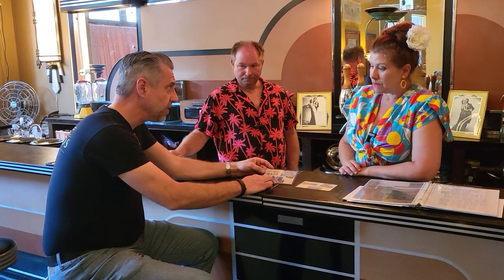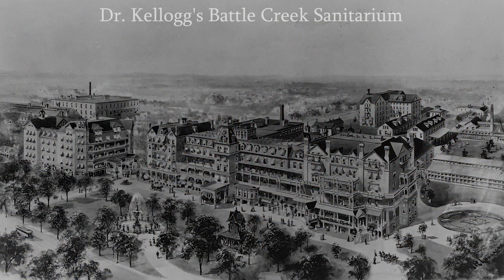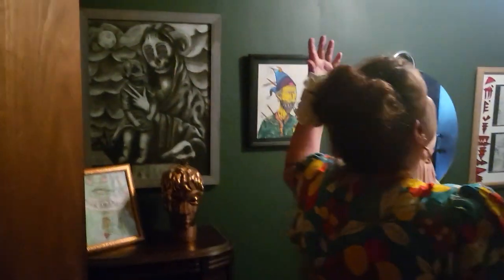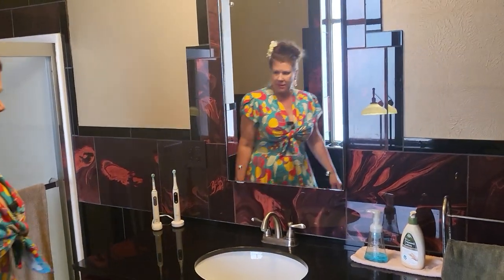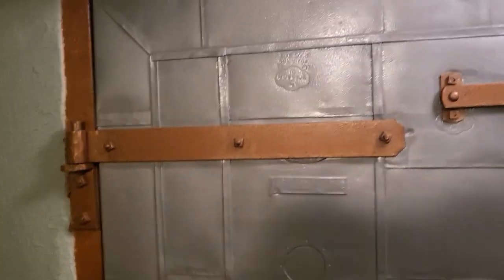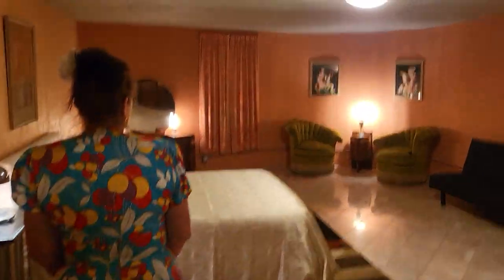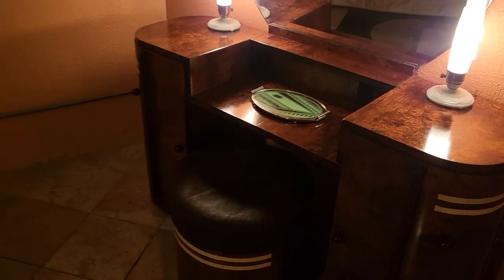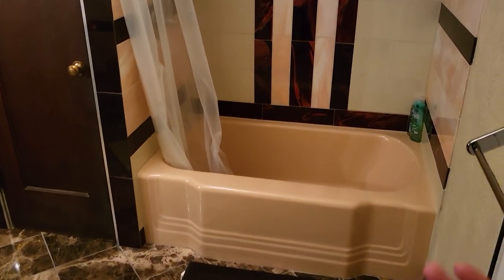What's in the Vault? Deco Fortress part 2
Join Matt in this exciting episode of The Brew as he explores the unique home of St. Louis legends Sarah Jane and Sam! Discover their passion for preserving local architecture, vintage cars, antiques, collectibles, and the vibrant lifestyle that comes with it.

Get an exclusive look at the stunning Deco Fortress in St. Louis, Missouri, and learn more about the captivating story behind this architectural gem. Plus, enjoy the soulful sounds of Sarah Jane & the Blue Notes, as they serenade you with their incredible musical talent!

Don't miss this episode packed with history, culture, and all things St. Louis!

Mansard Media Presents: The Brew is an ongoing Vlog series with quick hit behind the scenes glimpses into the ongoing day-to-day production and development with the Mansard Media cast and crew. Includes special guest interviews, bonus content, outtakes, and more.

Mansard Media's Living with Legends collection aims to showcase and highlight the people, places, and history that has helped shape the unique and captivating Cherokee suburb of St. Louis, Missouri and explore it's beautiful and complex community and the history and Legends whose legacy helped shape the neighborhood today.

Mansard Media is a multimedia and marketing production studio located in the Cherokee District of St. Louis, Missouri, focused on creating entertaining, educational, and engaging media content that uplifts small businesses, entrepreneurs, and communities looking for a platform to be seen.